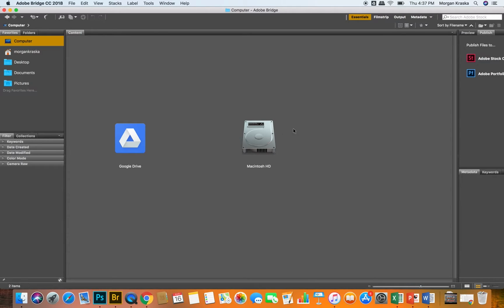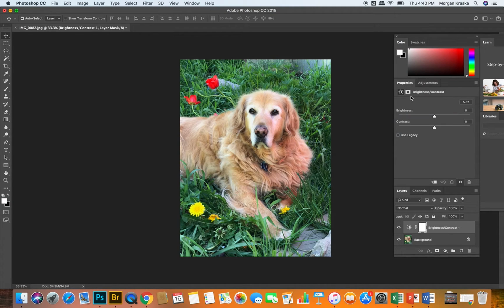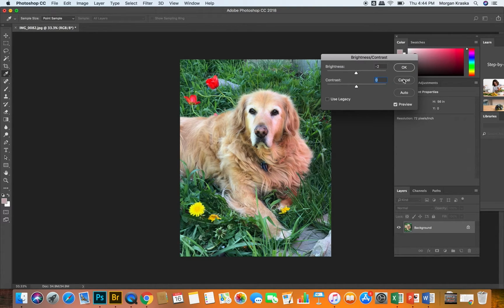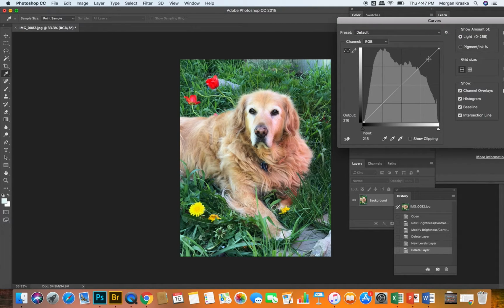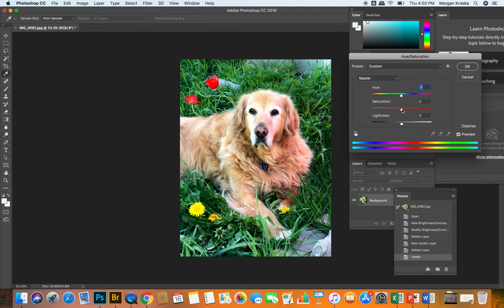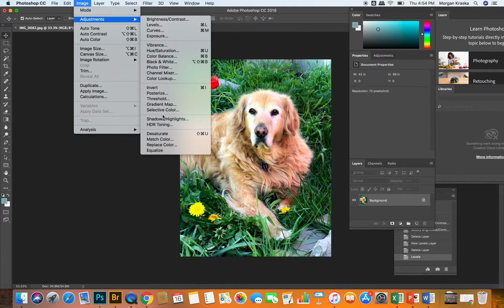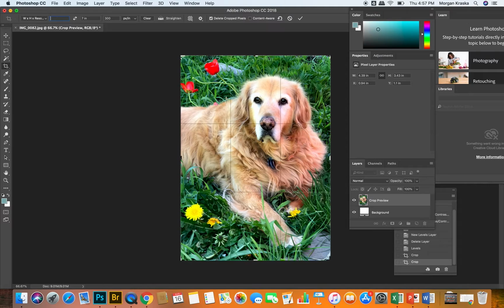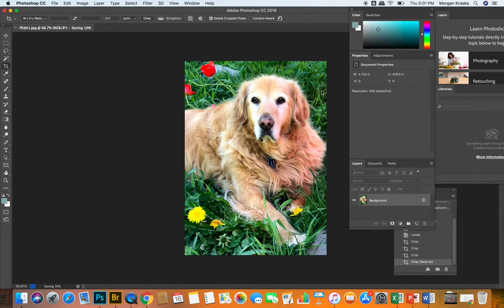Basic Photoshop Edits